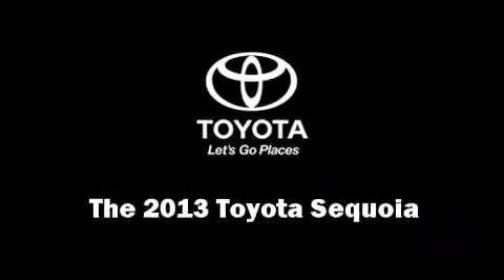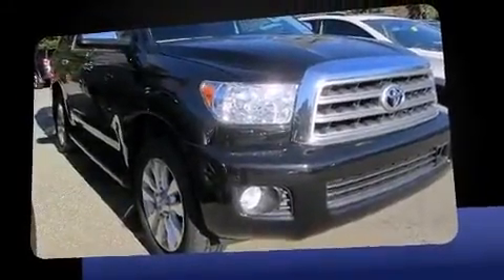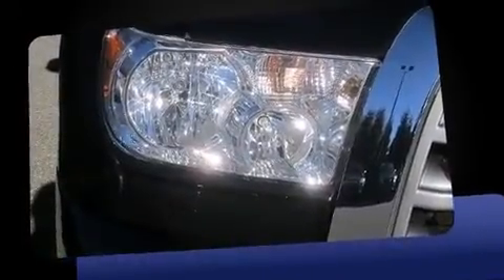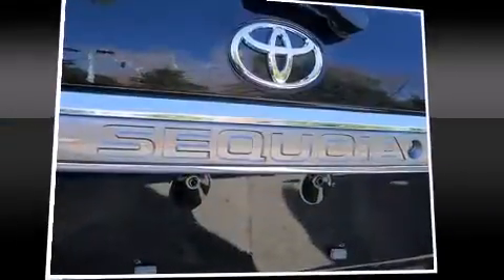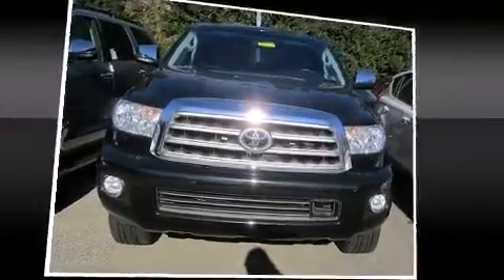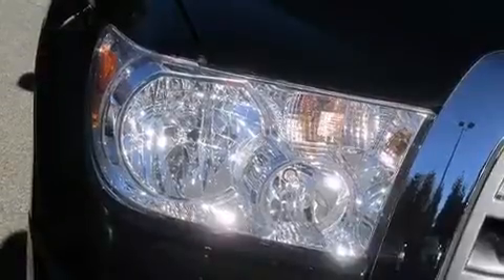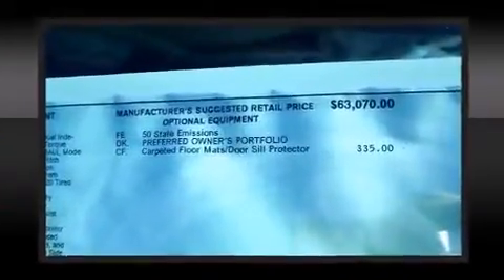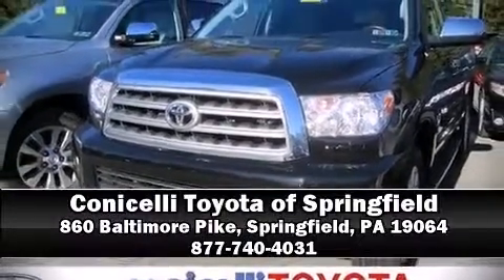2013 Toyota Sequoia 4WD Platinum in Springfield, PA 19064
Take command of the road in the 2013 Toyota Sequoia. It features an automatic transmission, 4-wheel drive, and a powerful 8 cylinder engine. This model accommodates 7 passengers comfortably, and provides features such as: power front seats, an automatic dimming rear-view mirror, front and rear air conditioning, skid plates, an overhead console, a trailer hitch, and a blind spot monitoring system. Rear passengers enjoy the seat heating functionality, keeping them warm during the winter months. For drivers who enjoy the natural environment, a power moon roof allows an infusion of fresh air. Audio features include a CD player with MP3 capability, steering wheel mounted audio controls, and 14 speakers, providing excellent sound throughout the cabin. Toyota ensures the safety and security of its passengers with equipment such as: dual front impact airbags with occupant sensing airbag, head curtain airbags, traction control, brake assist, a panic alarm, and 4 wheel disc brakes with ABS. Safety and maximum capability are assured via self leveling rear suspension, which maintains optimal driving geometry. We pride ourselves in the quality that we offer on all of our vehicles. Stop by our dealership or give us a call for more information.